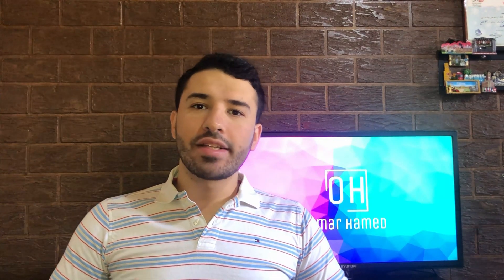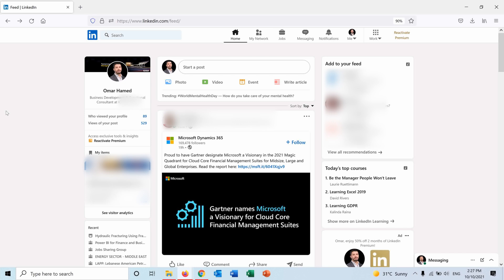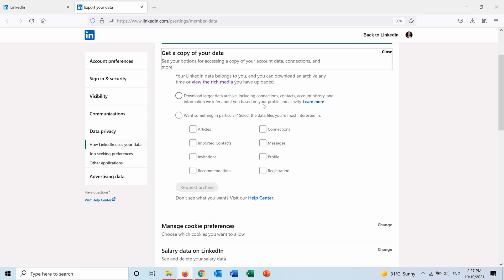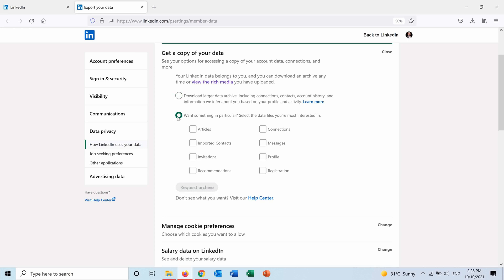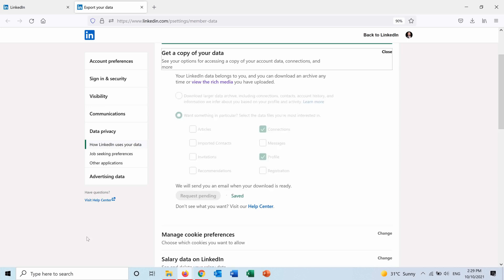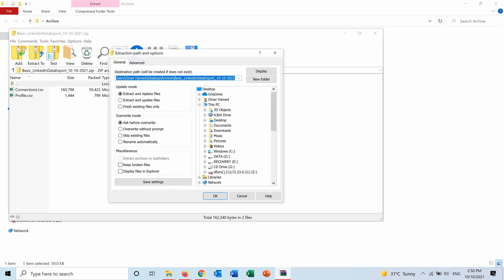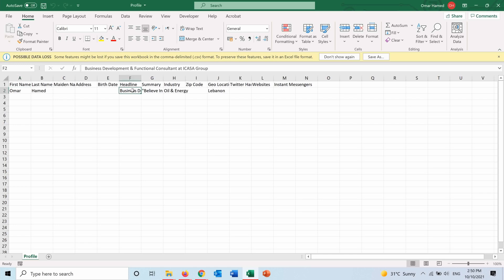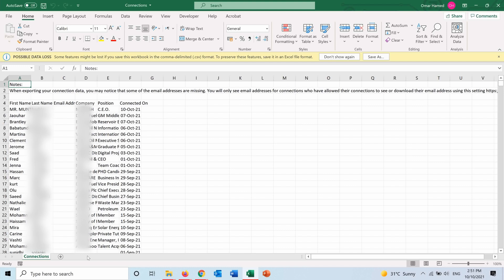Export Data in LinkedIn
In this video you can learn how to export data from your LinkedIn account, which can help you analyze it to get insights and information which can help you in your work.